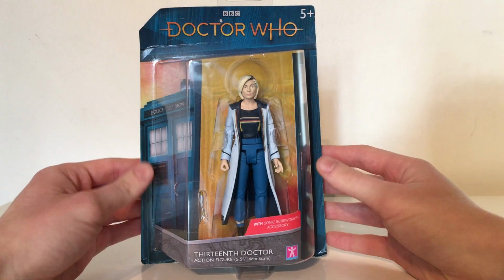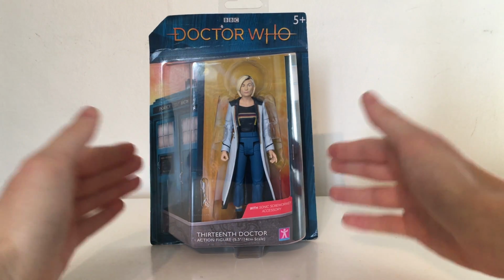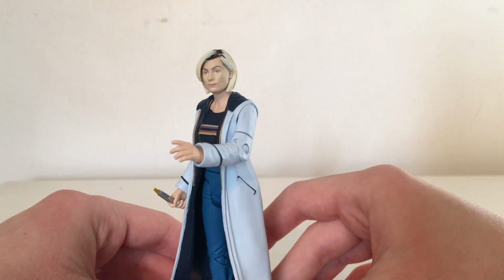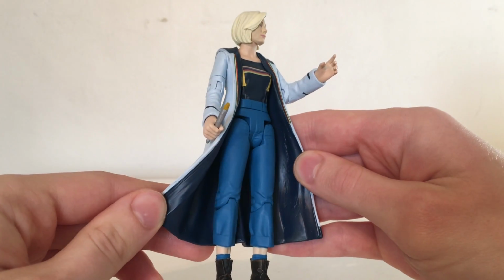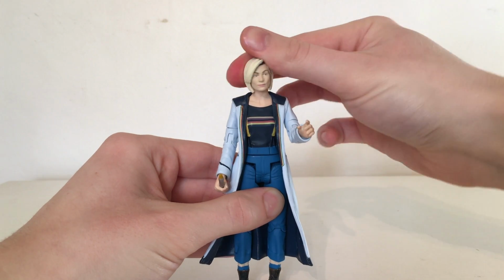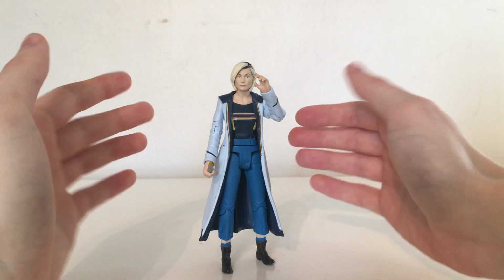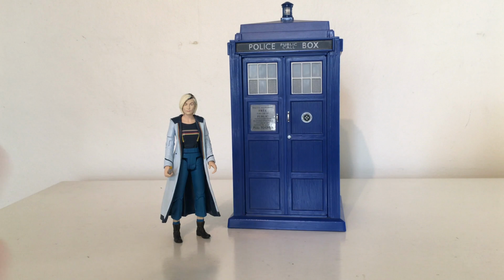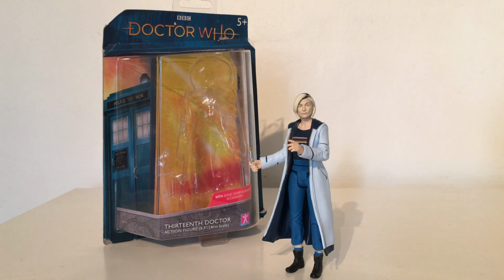Doctor Who 5.5" 13th Doctor Action Figure Review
In this review, I take an advanced look at the brand new Thirteenth Doctor 5" Action Figures thanks to Character Options and Evolution PR!